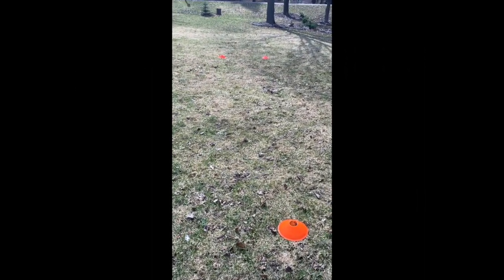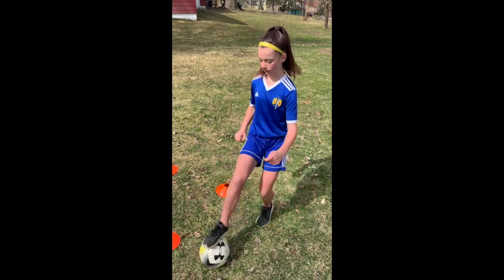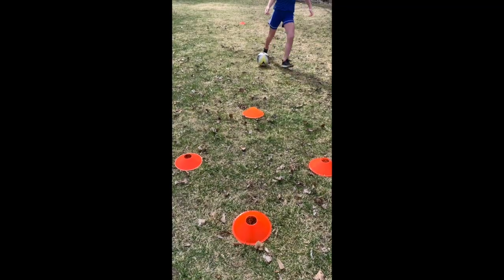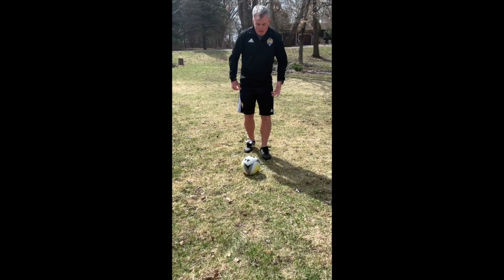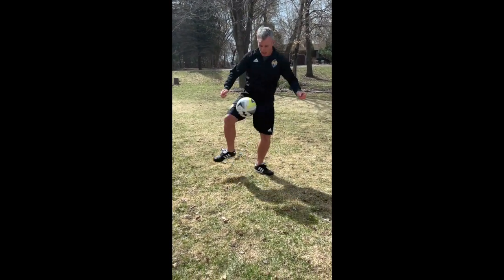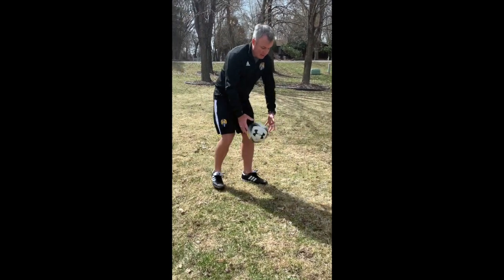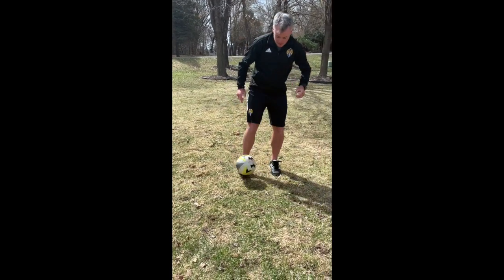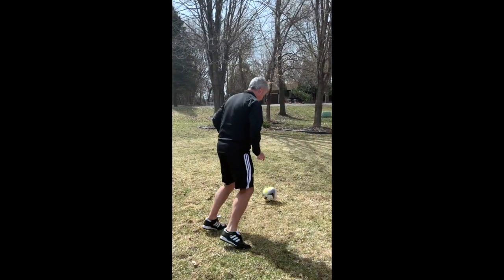STMA Daily Activities - DAY 29-42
This video is about STMA Daily Activities - DAY 29-42